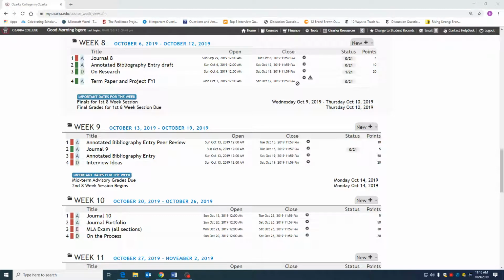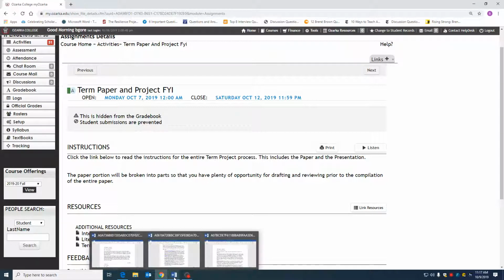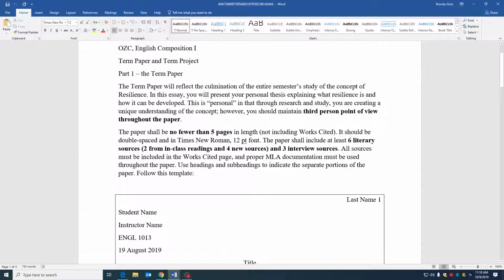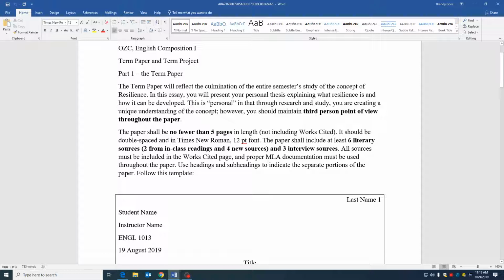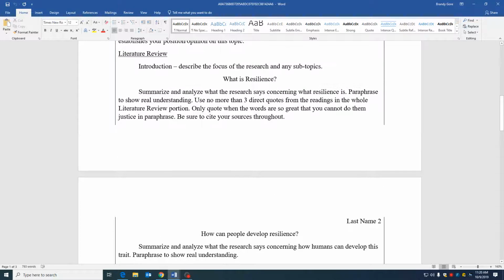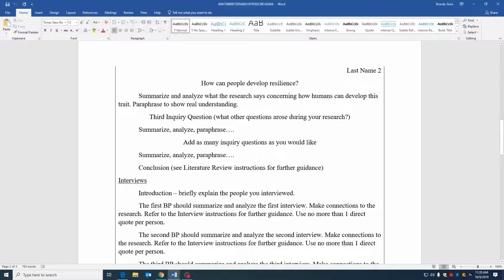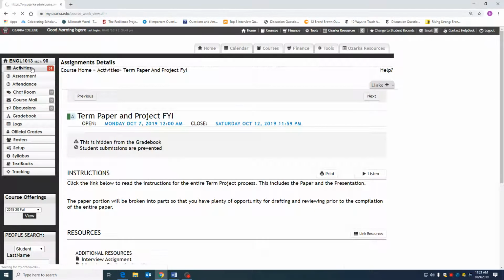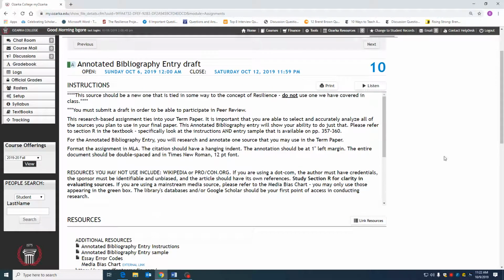Term Paper FYI